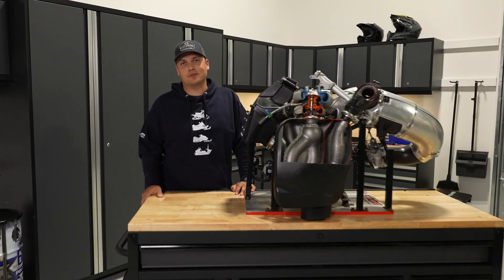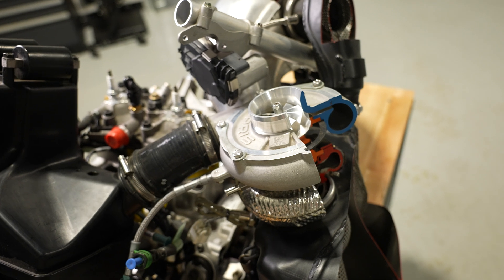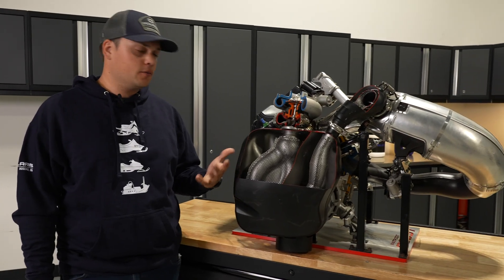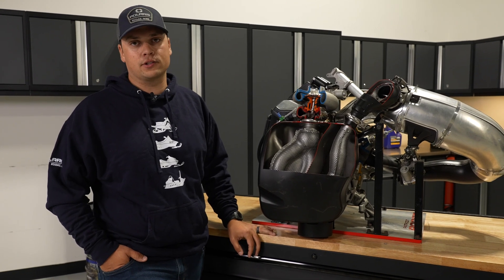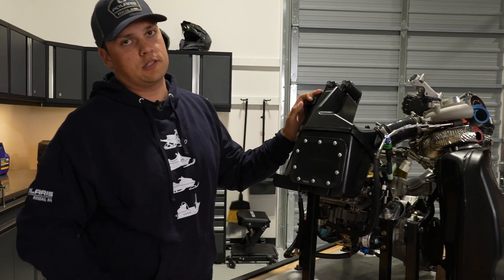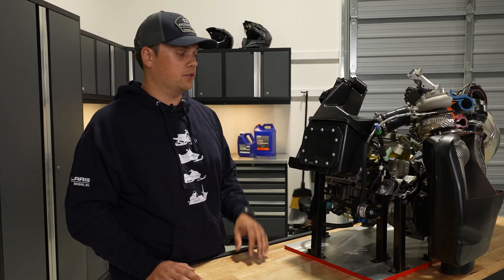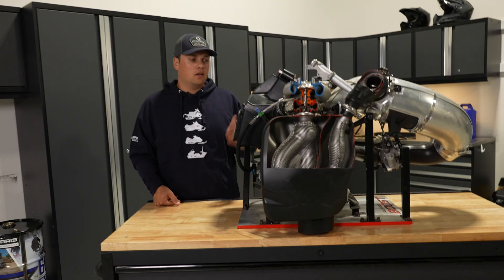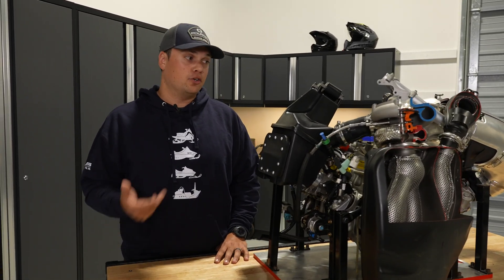Snowmobile Engine Deep Dive – Patriot Boost – Sled Tech EP. 6 | Polaris Snowmobiles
SLED TECH

This week, Sled Tech Episode 6 gives the lowdown on the Patriot Boost. The Patriot Boost is the turbocharged heart of the Factory Mod family and is most powerful engine from Polaris to deliver the ultimate performance in the snow.

VIDEO SHORTCUTS
00:20 – Patriot Boost Concept
1:55 –  SmartBoost Technology
2:57 – Turbocharger
5:05 – Throttle Body Injection System
5:41 – Boost Box & Intake Reed
7:31 – Available Models

From the backcountry to the trails, Polaris Snowmobiles delivers the ultimate in winter fun.

THINK OUTSIDE.